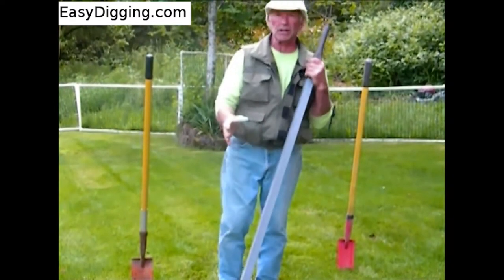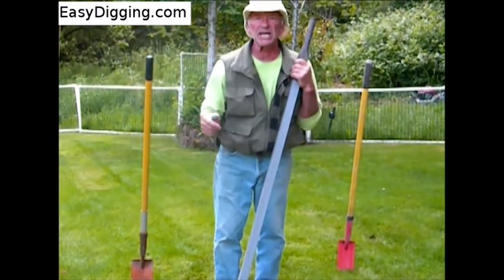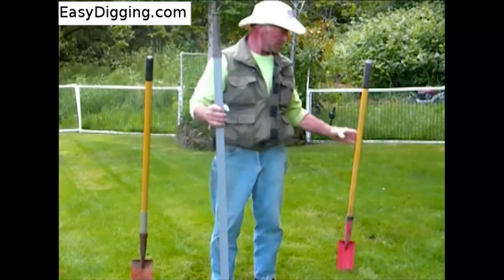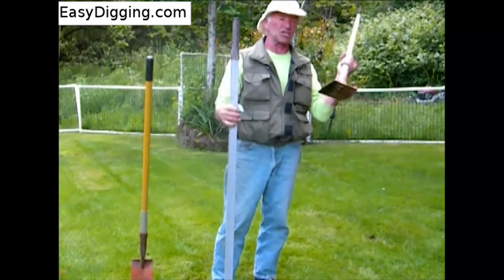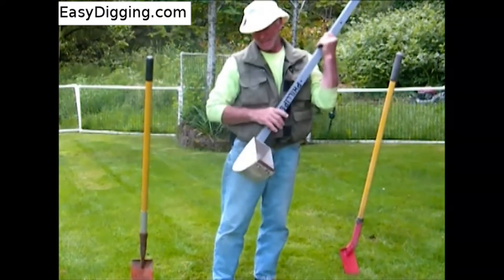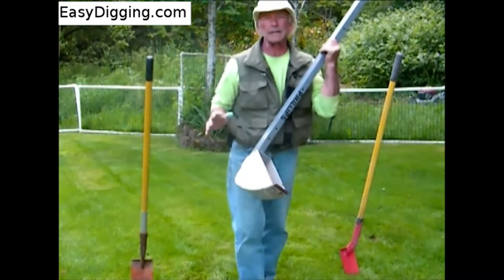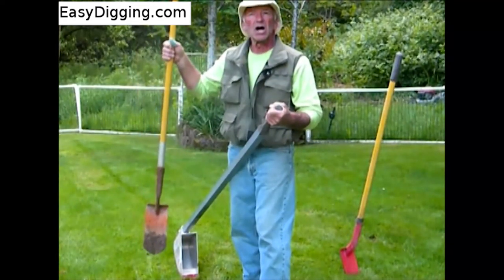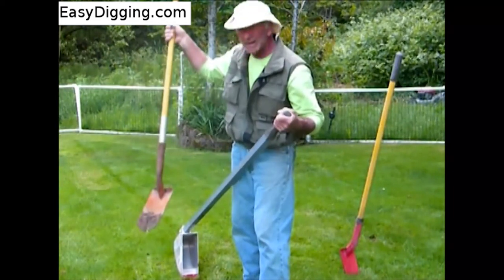Bottom Digger - trench cleanout shovel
The patented Bottom Digger is twice as fast as a trenching shovel - and much easier on your back. Use it to clean out the loose soil from the bottom of irrigation, utility, or drainage trenches. And by rotating the blade to the digging side you can use it to remove high spots from existing trenches.

This trenching tool has a scoop shaped like a narrow backhoe bucket, which securely holds much more loose soil than a typical trench clean out shovel. The operator stands much more upright while using this tool, which prevents fatigue and back injuries. The pull and lift up action is much faster and easier than the push and lever up action used with a normal trenching tool.